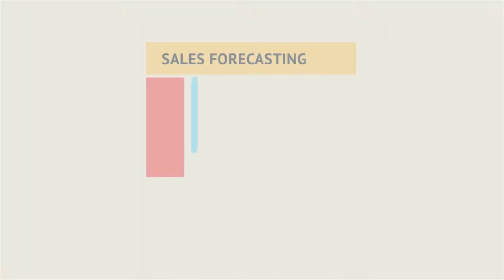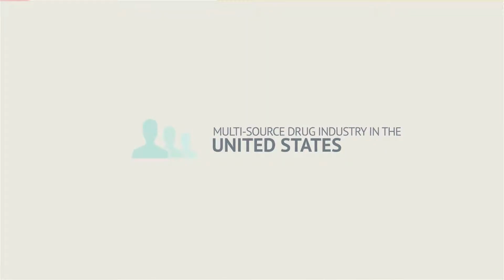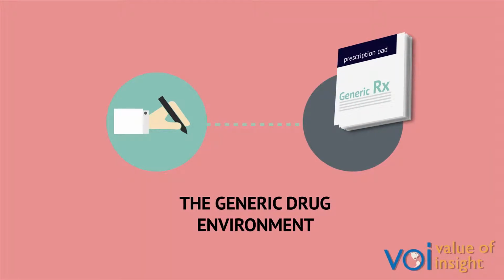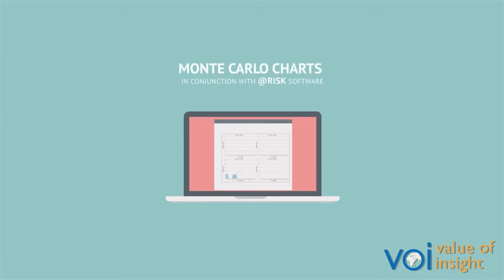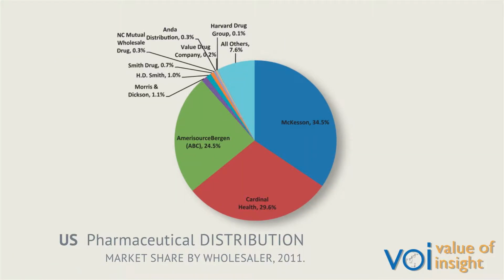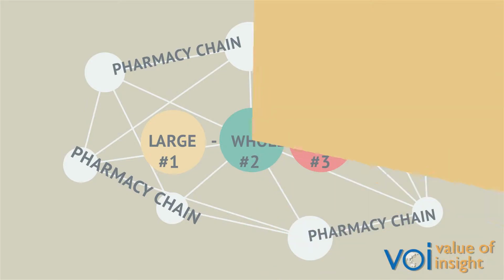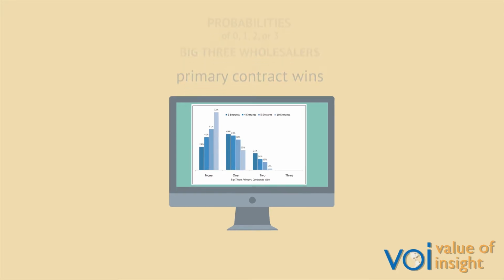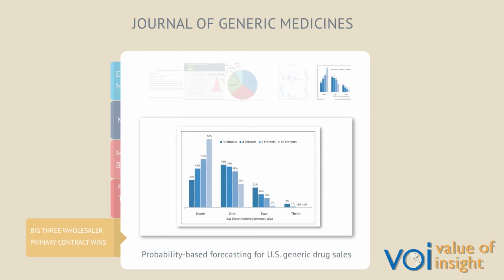Probability-based forecasting for U.S. generic drug sales.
Value of Insight

VoiConsulting.com.